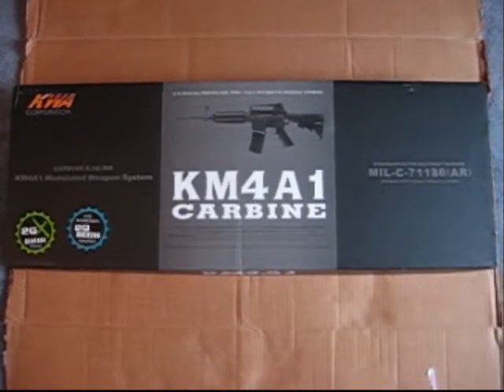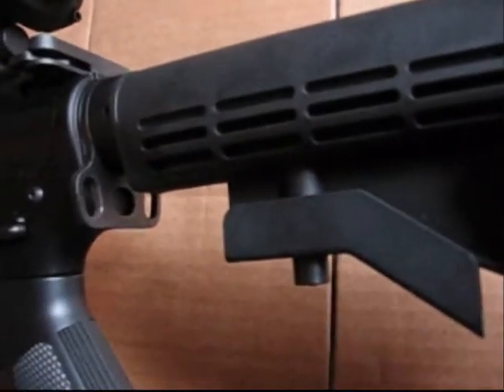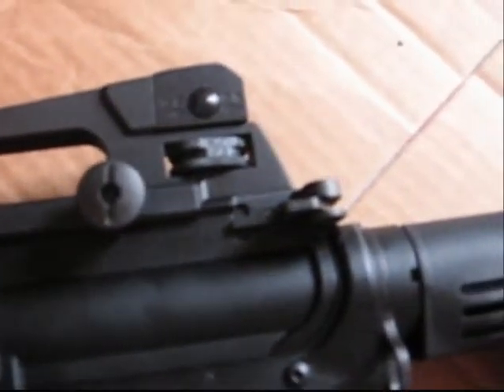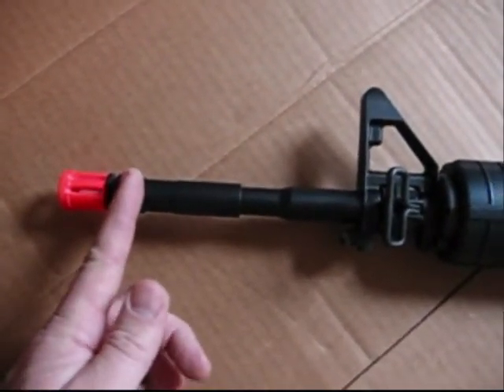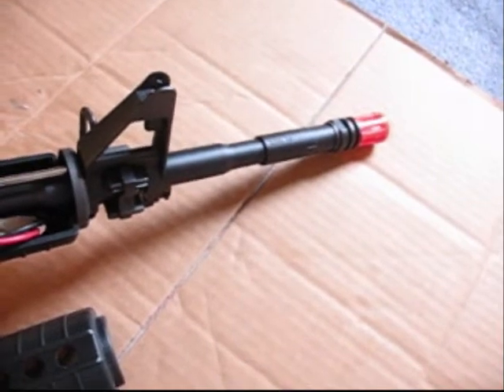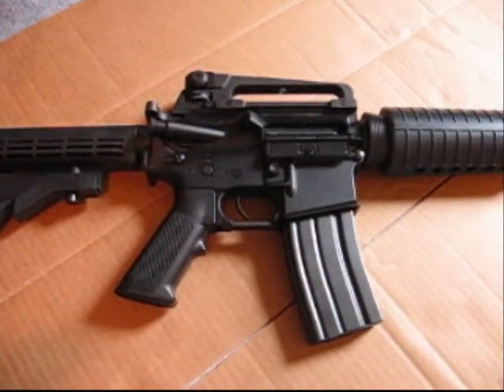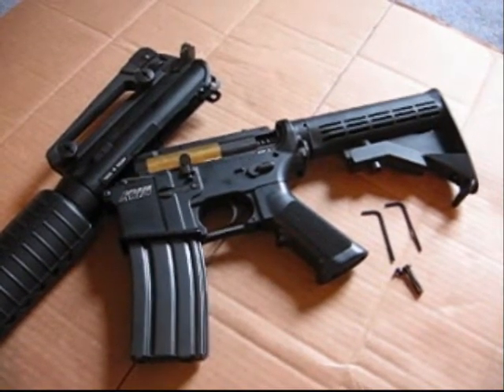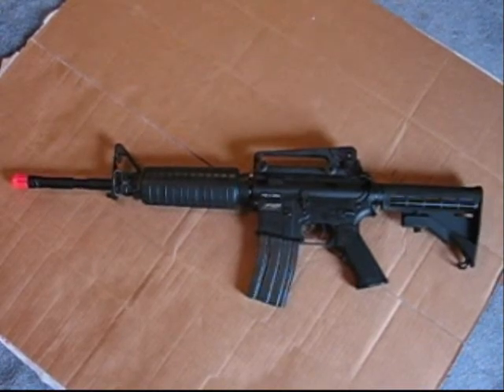KWA KM4A1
Here's a Cardboard Box Review from CQB Radio. This time we're looking at the KWA KM4A11 - a fanstastic AEG sent to me from Airsoft Extreme for review. This is one of the nicest, well-built (both internally and externally) rifles I've ever handled.  Full metal build, 400 FPS, 2GX gearbox - if you want an M4 for around $300, this is the one to get.